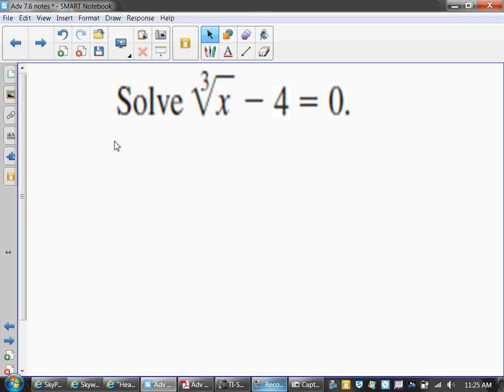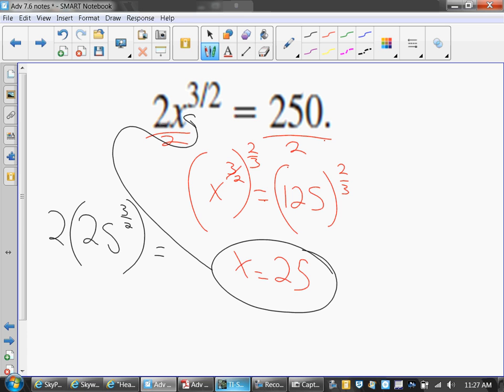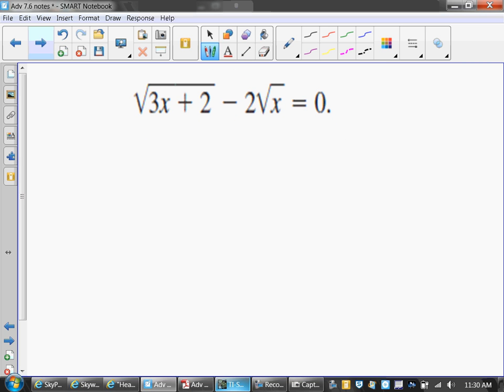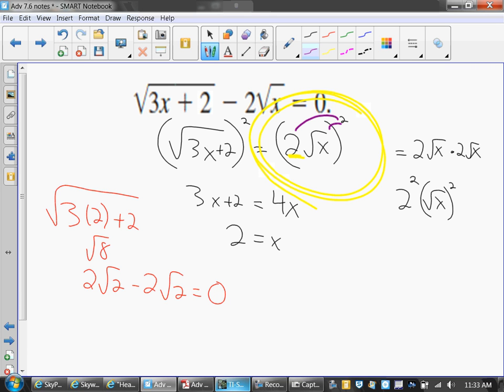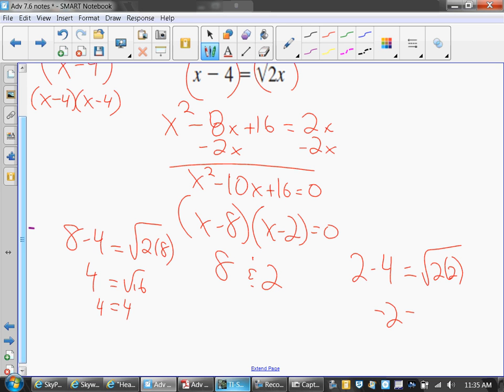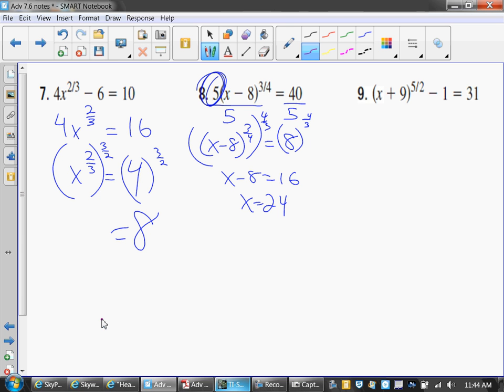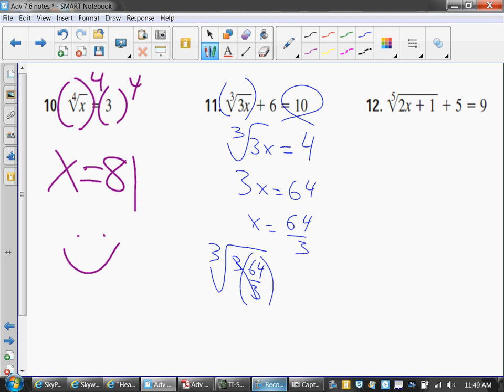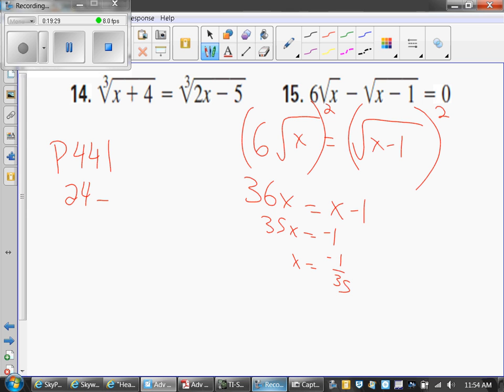February01 7 6 p 6 7